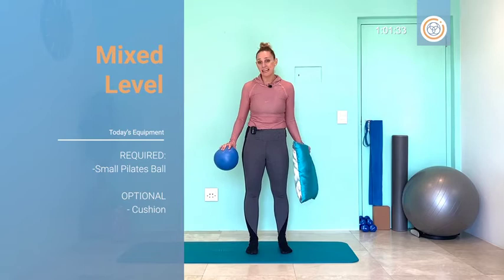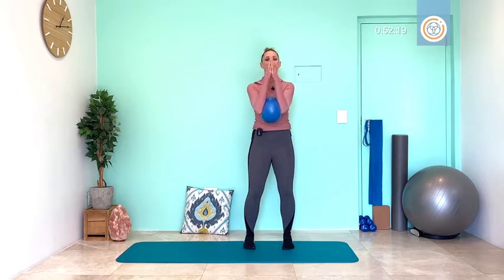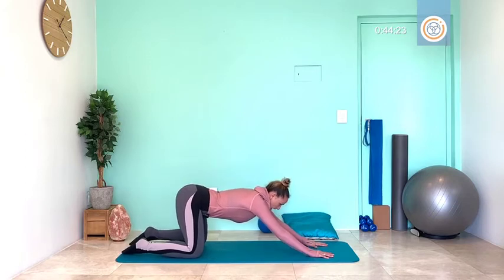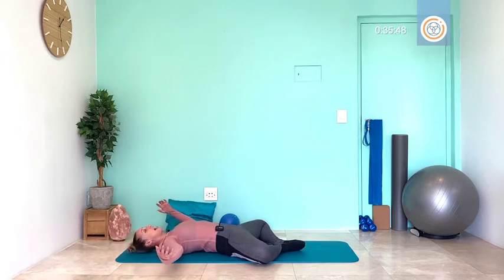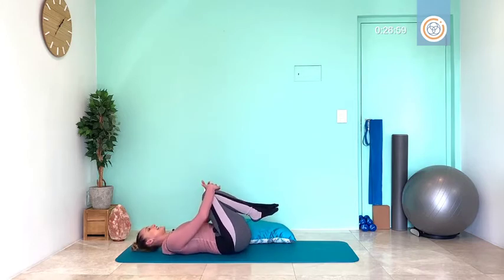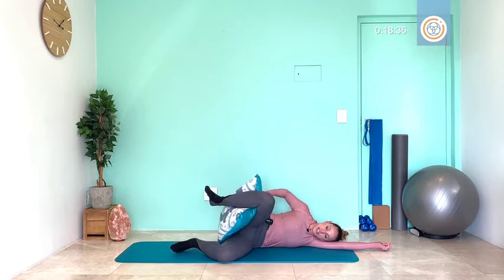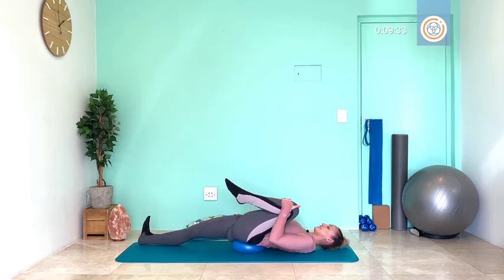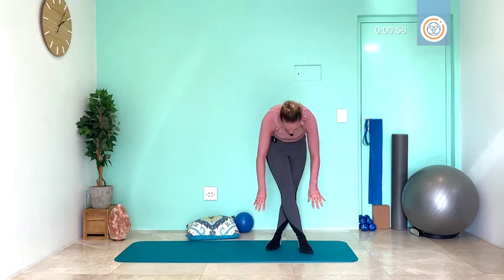MIXED LEVEL PILATES MAT - 1 HOUR (Video 9)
This 1 hour class is suited for all strength levels that aims to balance your strength & flexibility.

Equipment: Small Pilates ball / Cushion